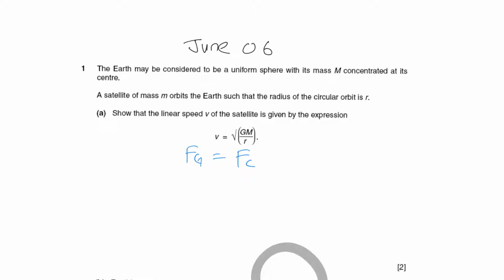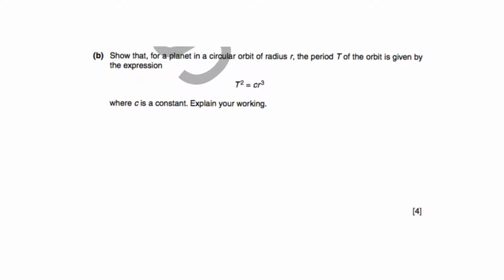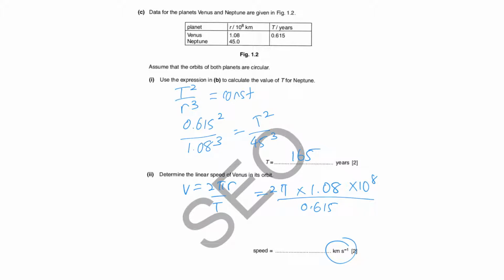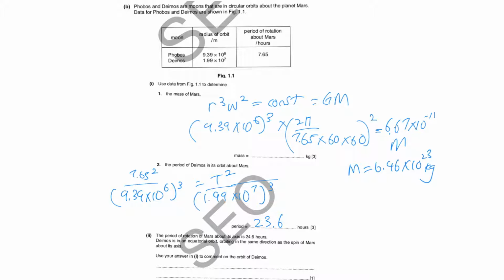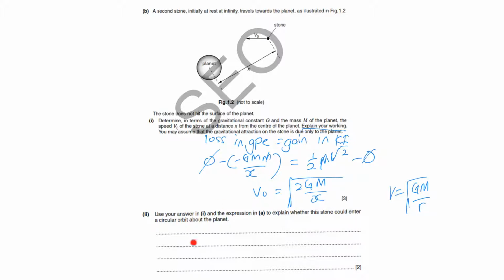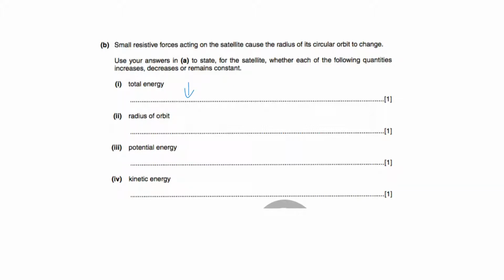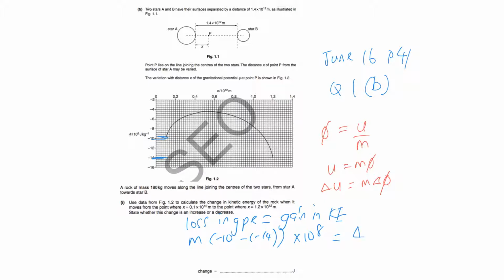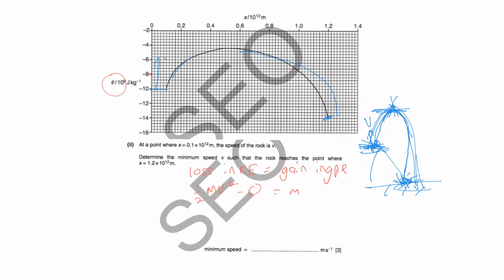Questions on pe, pot and sat